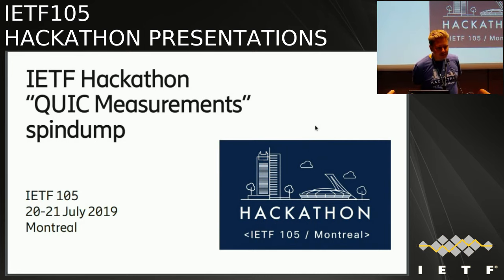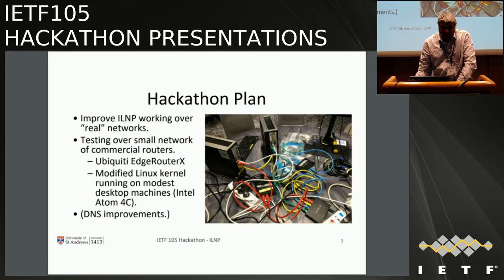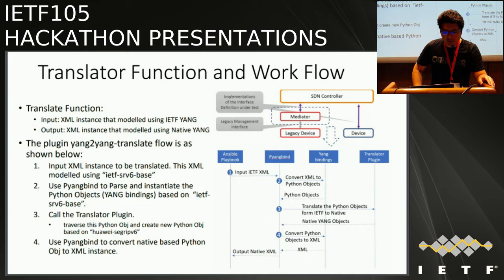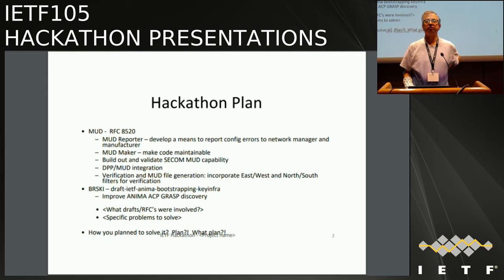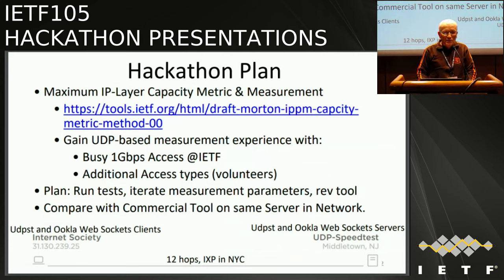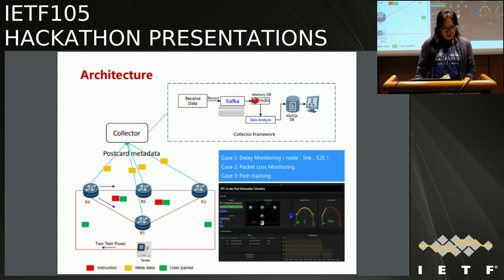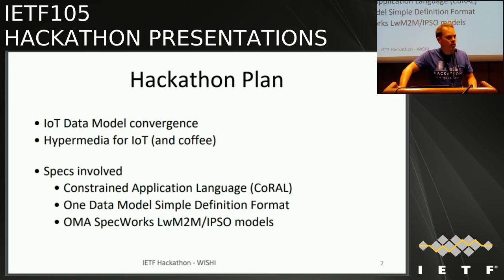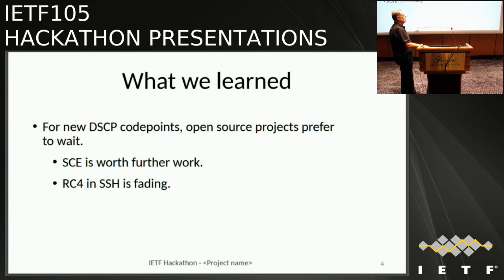IETF105-HACKATHON-20190721-1400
HACKATHON  meeting session at IETF105
2019/07/21 1400